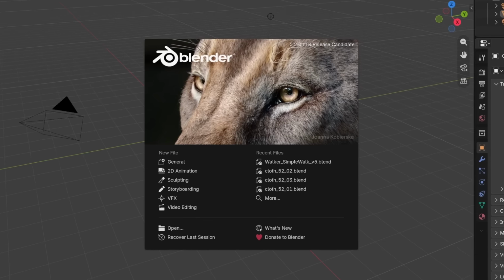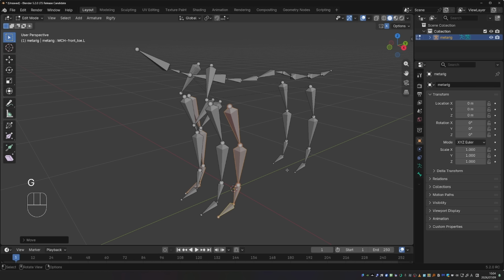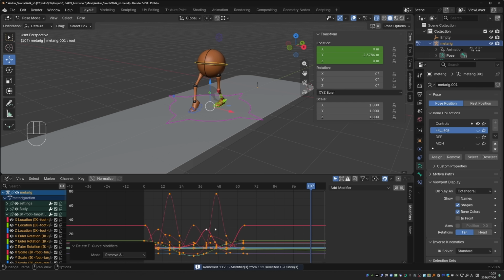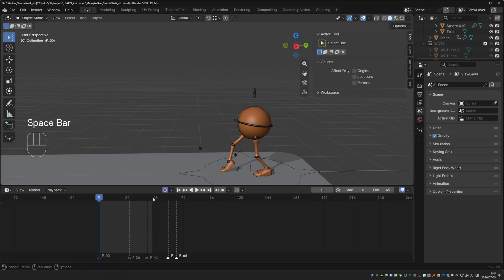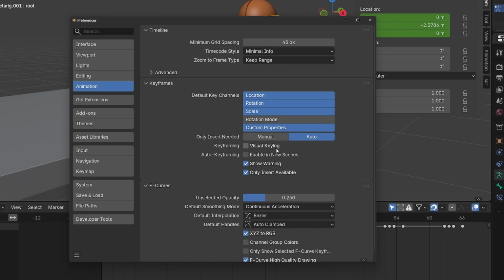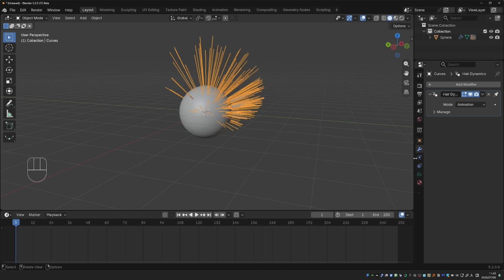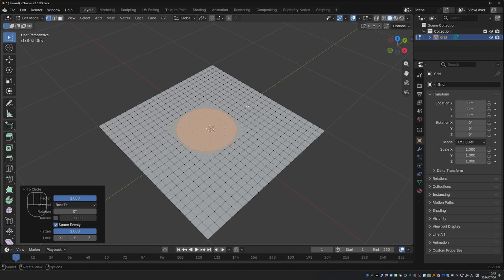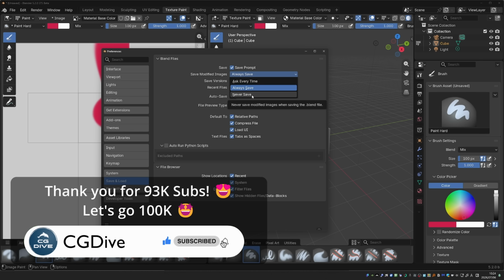Blender 5.2: NEW Rigging and Animation Features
*Support Blender*

*Video about Remote Asset Libraries by CG Matter/Default Cube*

*CHAPTERS*
00:00 Blender 5.2
00:28 Bone: Modal Operations
01:15 Bone Duplicate & Rename
02:28 Auto IK
03:24 Isolate Curves
04:10 Delete Curve Modifiers
04:45 Select by Keyframe Type
05:06 Motion Paths
05:30 Inbetween for Objects
05:51 Allow Preroll
06:15 Animation Looping
07:22 Markers
07:44 Pose Library
08:09 Outliner - Shapekeys
08:17 Shapekeys - Drag & Drop
08:57 Only Insert Available
09:12 Bone Parent Head/Tail Slider
09:54 Cloth & Hair Physics
12:02 Where are Animation Layers
12:38 Cycles & Eevee
13:23 Modeling Tools
13:52 Online Asset Libraries
14:19 Long Menus
14:27 N-Panel: Compact Categories
14:52 Flip Render Dimensions
15:13 Saving Images